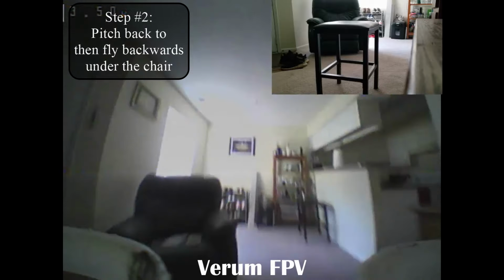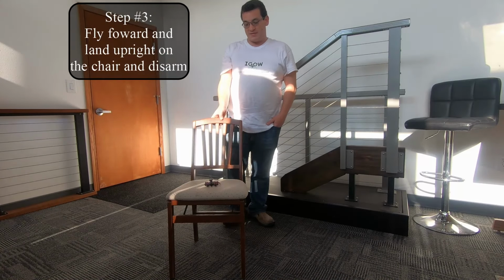IGOW Trick of the Week #2 = Reverse Chair Limbo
Trick Requirements:
1. Find a chair or stool with 4 legs.
2. Fly over the top of the chair, then fly in reverse under the chair, and then land (disarm) upright on top of the chair.
3. NO BUMPS ALLOWED!! No bumping into a chair leg, or tapping the ground, or anything at all. To avoid a letter you must provide video of a completely clean trick!

Pro Tips: You have all week to get a clean trick done so just keep trying until you get it; you only need to do it once! Some have asked if they can fly LOS (no goggles) and yes that is allowed, but you still need to record the DVR of course. Challenge yourself to use a smaller chair or a chair with some cross bars or something that will make it more difficult. $5 cash bonus for whoever does the smallest gap! (take some pictures, and email them with your video, either with a ruler or tape measure or at least with your drone next to the gap if you are going for smallest gap so we can compare!)

Video Submission Requirements:
1. You have until next Sunday, August 11th at 11:59:59pm Pacific Standard Time (PST) to submit your trick of the week video to
2. 60 seconds maximum video length
3. You MUST show the trick of the week completed from beginning to end with no edits at least once in the video, other than that you can be as creative as you want or just submit enough to avoid a letter.
4. Please make sure to include your name and/or your pilot name in your email so I know who the submission is from!
5. Please include a copy of you video and/or a youtube or instagram link. I need to be able to download your video submission for the weekly recap video! If you could name the file Pilot Name (Real Name) week 2" that would be soooooooo helpful! Of course please replace Pilot Name and Real Name with your corresponding info

Note: Even if you "fail" at the trick of the week, feel free to send in video of your best/closest attempts for the weekly recap video! Remember this is all for fun!

"Fine Print" = Obviously IGOW or anyone involved cannot be held responsible if lose your whoop, break your whoop, injury yourself, injure someone else, or damage property. Do not feel pressured into doing anything you don't want to. You can always just skip any trick you don't feel comfortable doing and it will only cost you one letter! And again remember this is just for fun!